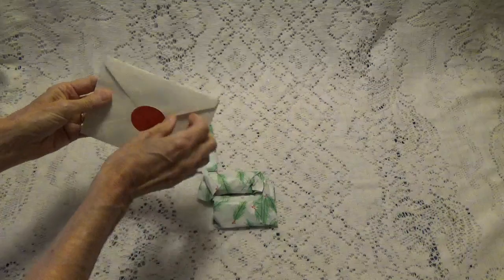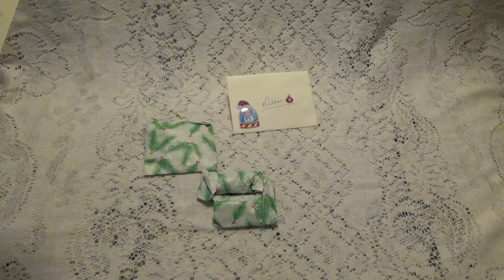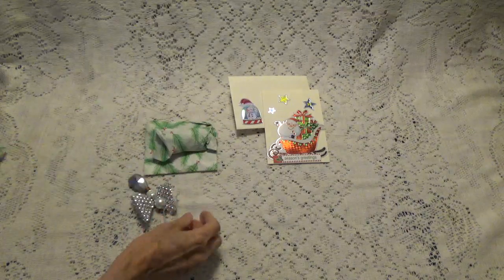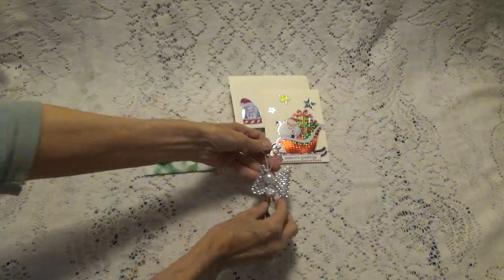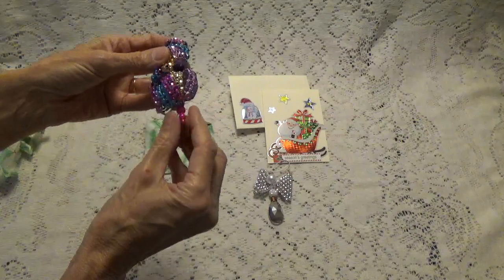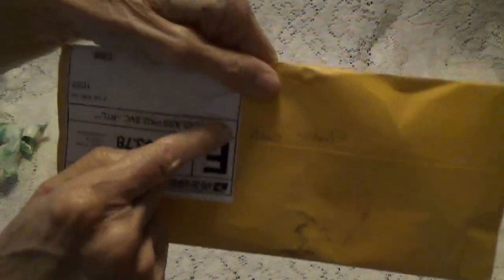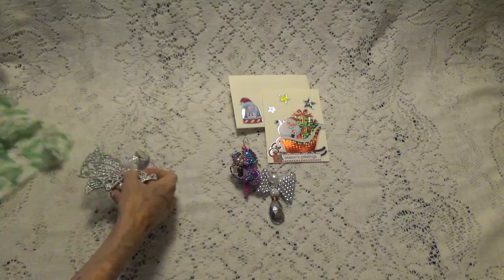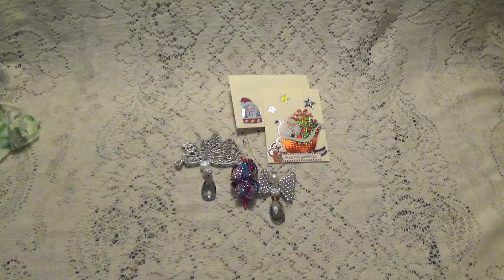Entry #41 from Shirley Wilson